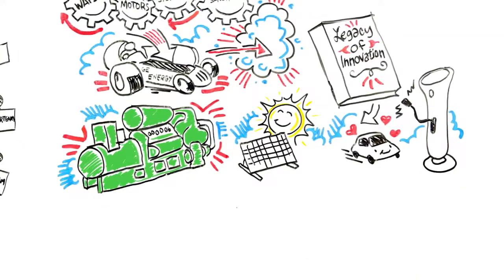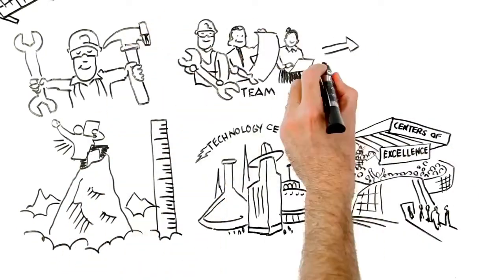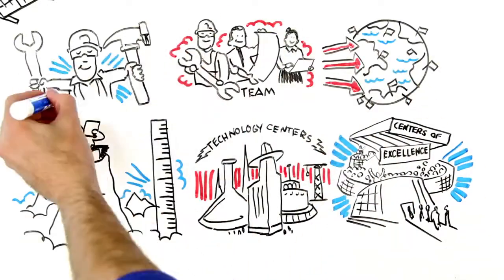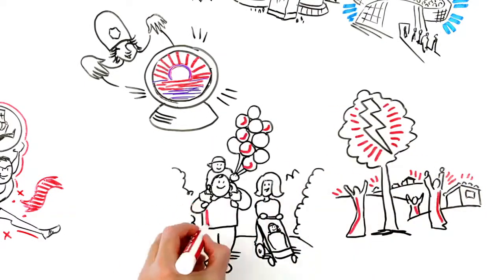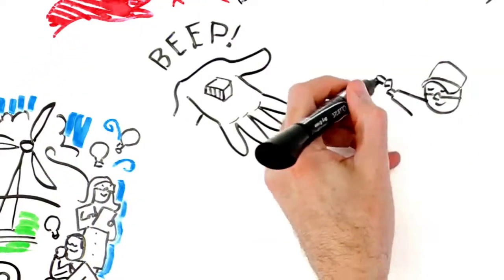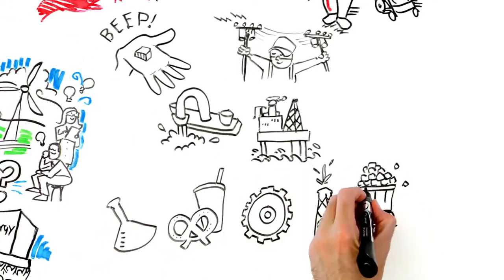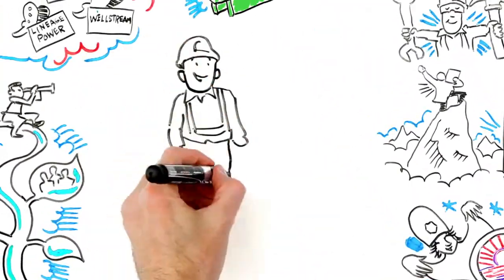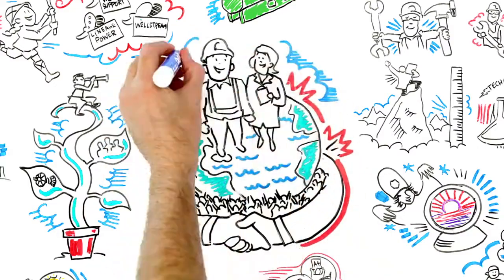Video Production Service - Business Video - Video Testimonials - What is G.E. Energy?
Presented in a simple whiteboard/marker illustration style, this video was developed for G.E. to simply explain "What" G.E. Energy is.
The illustrations were captured sequence on a Canon 5D, and then composited together to give the illusion of a seamless story line. This video production was produced by True Film Production. For more information about our services please
video production
whiteboard animation
video post production
motion graphics
video marketing
post production
demo reel
online video marketing
video production companies
web video
animation studio
web video production
video production services
corporate video
video advertising
business cartoons
animation companies